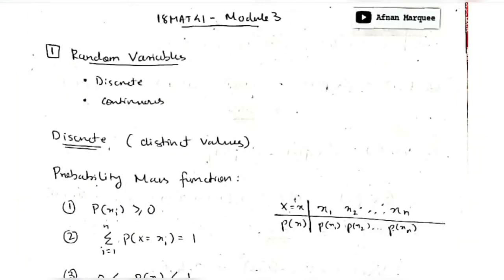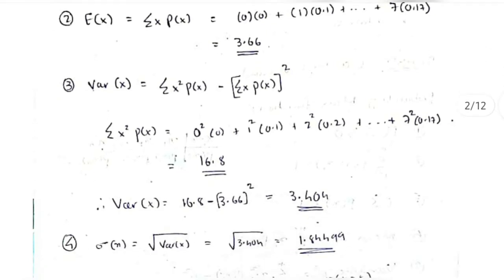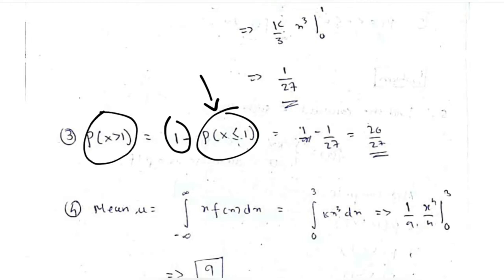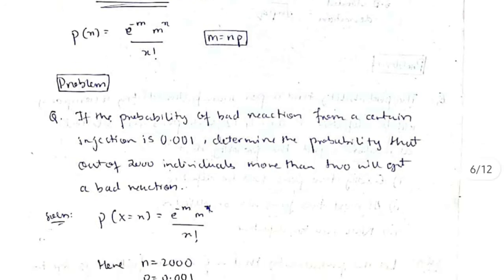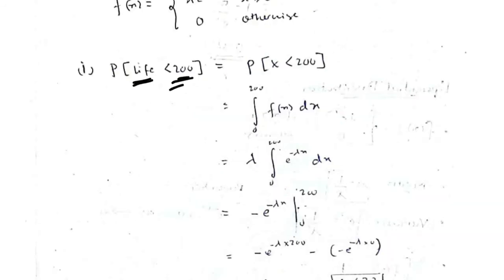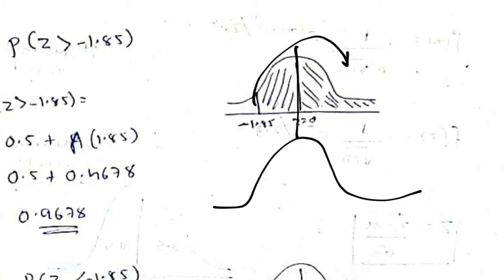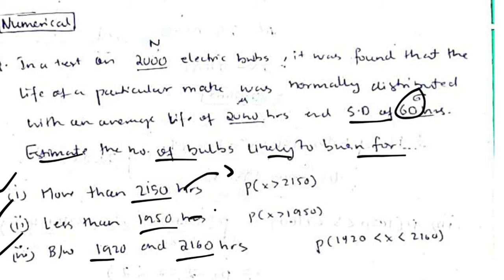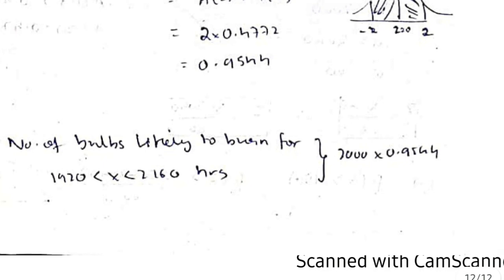18MAT41 MODULE 3 | VTU 4th SEM CSE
18MAT41 - COMPLEX ANALYSIS, PROBABILITY AND STATISTICAL METHODS
Module 3
TOPICS
1. Random variables
0:00 Discrete values
4:17 Continuous values

2. Functions
7:15 Dicrete: Binomial distribution
9:51 Discrete: Poisson distribution
11:10 Continuous: Exponential distribution
13:30 Continuous: Normal distribution